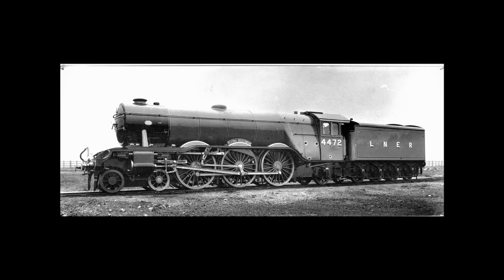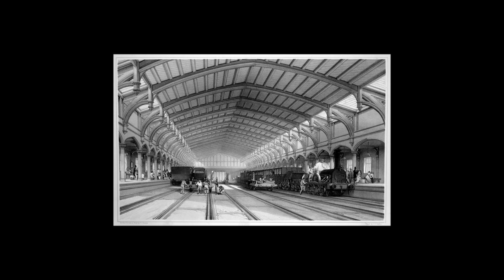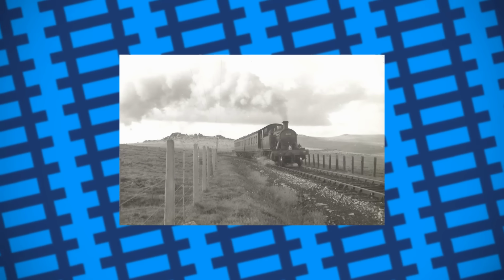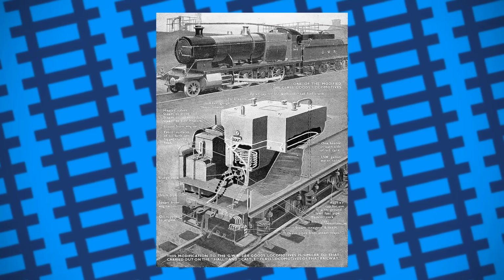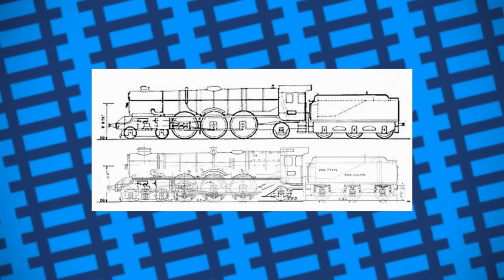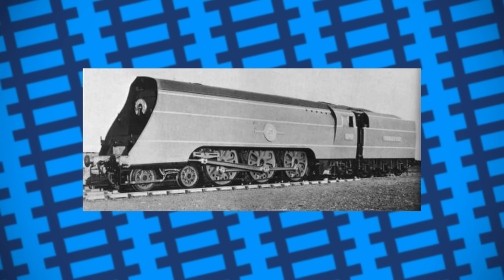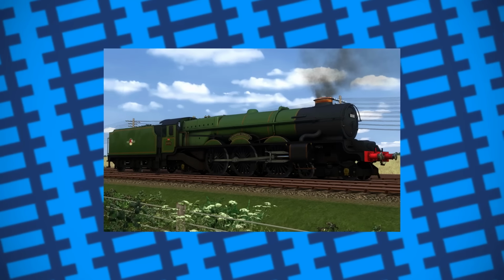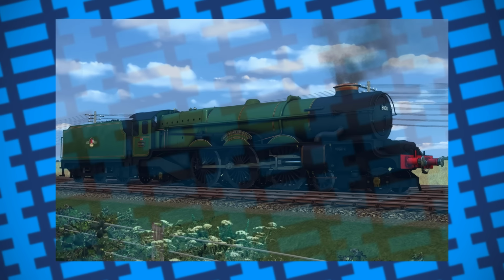The Great Western Pacifics that Almost Existed - GWR "Cathedral Class"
In today's video, we take a look at the Great Western "Cathedral" Class, a mighty pacific locomotive that was almost built that has since been the source of intrigue for most fans

Wikimedia Commons